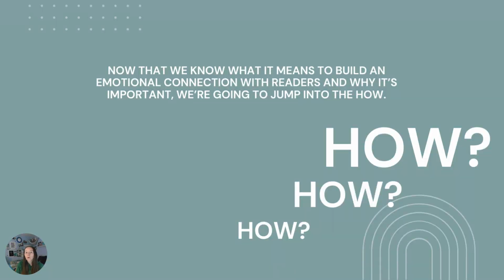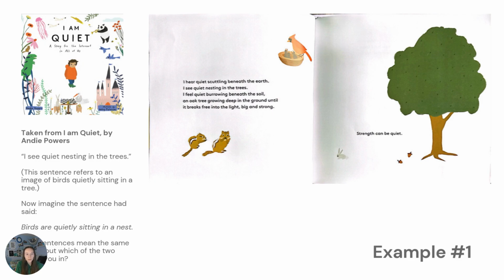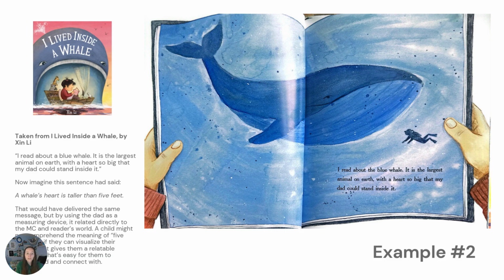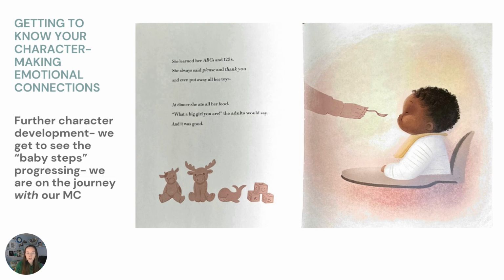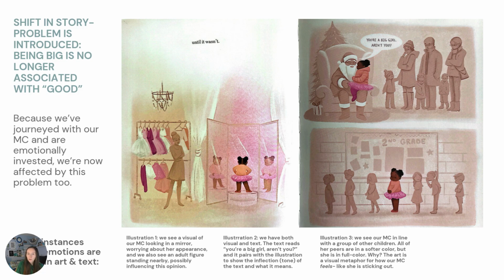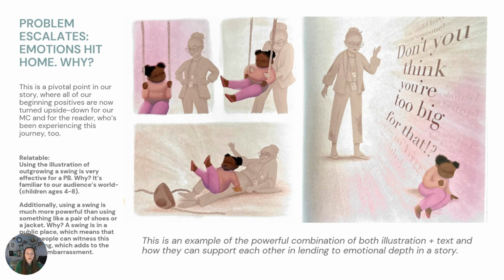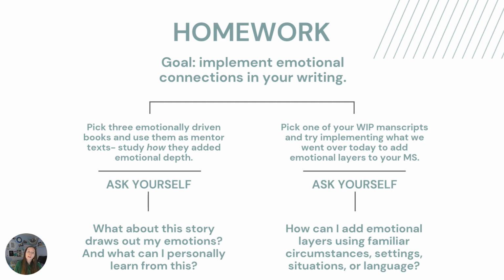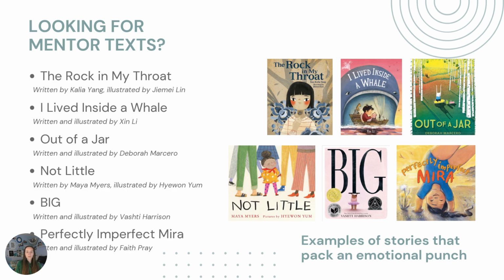Building an Emotional Connection with Readers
In this craft presentation writing tutorial, I explain how to build an emotional connection with readers. I dissect picture book mentor texts and analyze ways that language and illustration are used together to add emotional depth and layers to a story, and how you can use these tools to strengthen your own writing and manuscripts.

This video was originally developed and presented for my Writing Barn Write Submit Support class, and I had several people express how helpful and encouraging it was, so I wanted to upload it here as a free resource to the public for other writers and illustrators who may be looking for answers on how to add emotional layers to their stories! Additionally, if you have other writing questions, I host a monthly Feature Interview Series on my literary blog, Chelsea's World of Books, where we discuss all things publishing and share tips and resources.

I also have other blog posts available on topics such as: Blogs Versus Newsletters, Finding Your Writing Community, Revamping Creativity and Unlocking Inspiration, Top Go-To List of Writing Resources, Understanding and Identifying Story Structures in Picture Books, When Is It Too Early to Start Querying Agents?, and more!

Have suggested publishing topics or other literary questions? I'd love to hear from you.